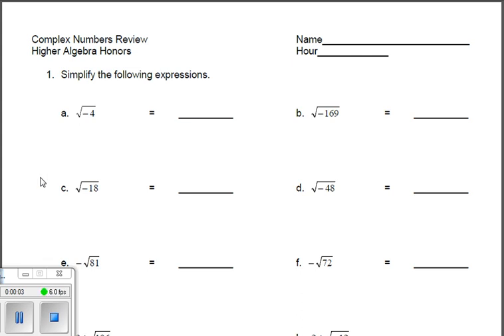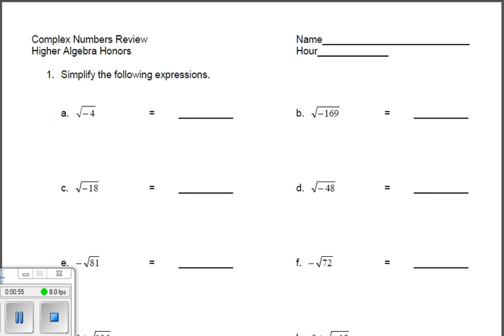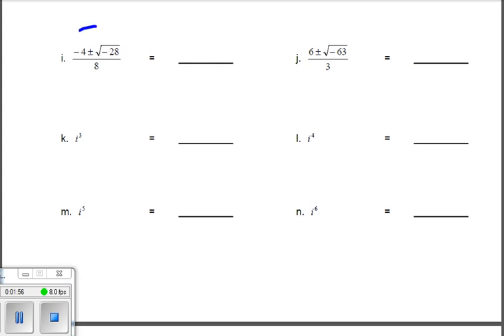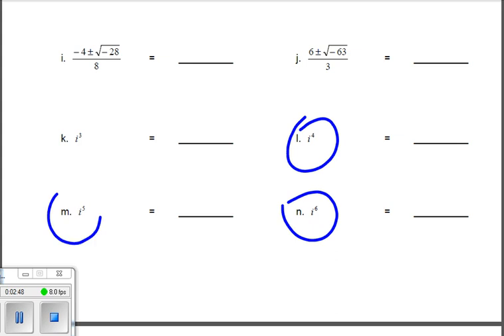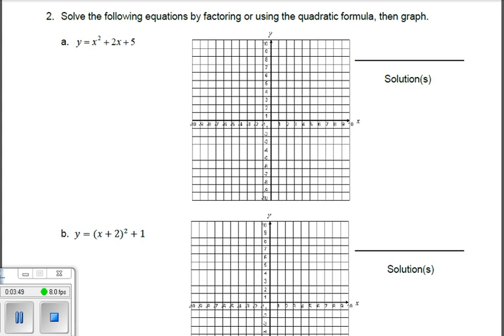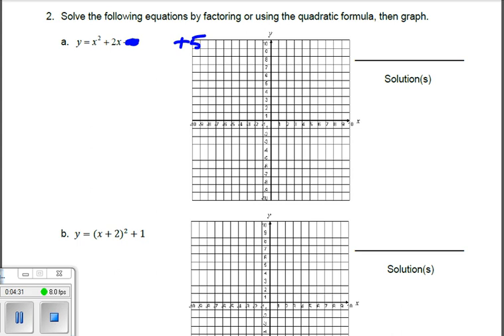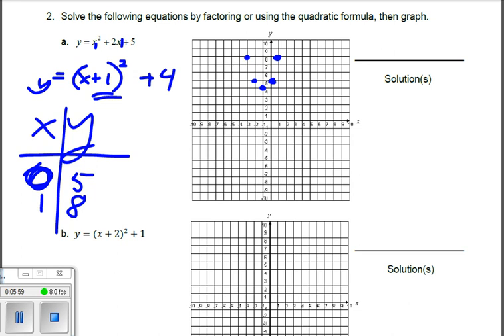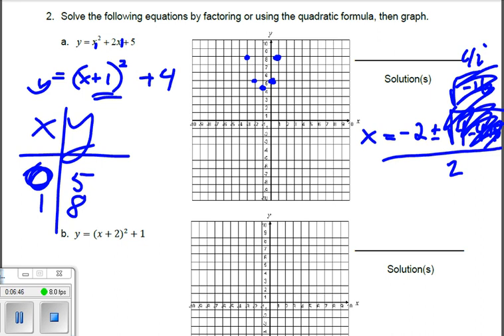February10 HHA Review for complex numbers test